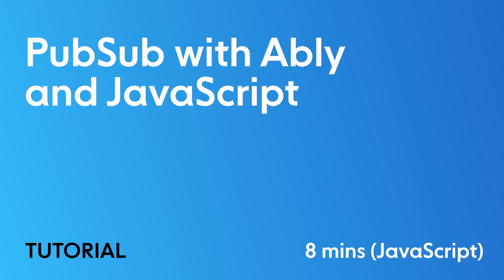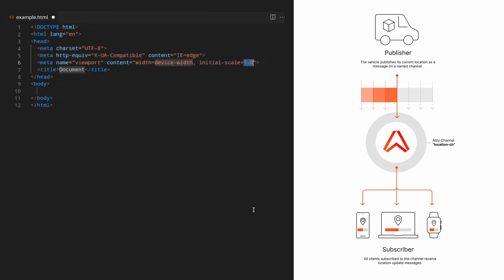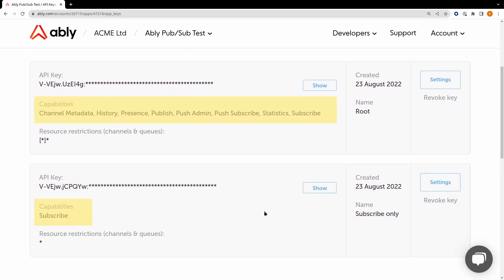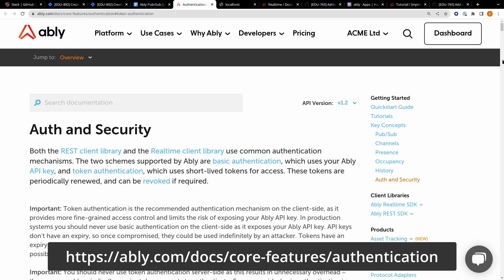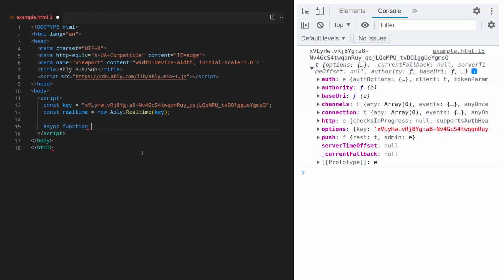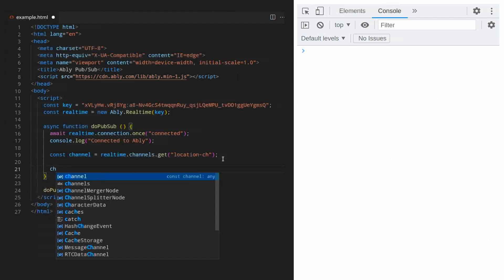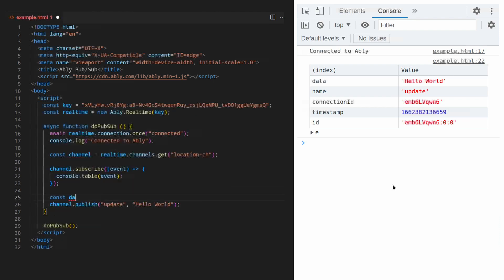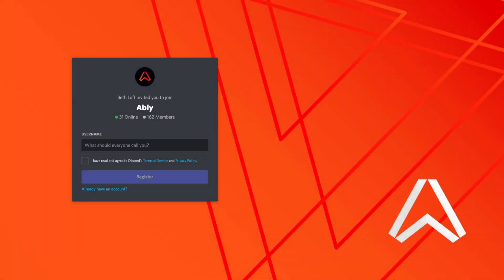Publish & Subscribe with JavaScript and Ably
The Ably platform makes it very straightforward to implement this pattern and provides guarantees about scalability, reliability, and ordering of messages.

Publishers publish messages to a named channel. Subscribers to that channel will then receive those published messages in a totally de-coupled way.

This tutorial video shows you how Pub/Sub works, and how to create a very basic Pub/Sub app using the Ably Realtime JavaScript client library SDK.

About Ably

Ably is an enterprise-grade pub/sub messaging platform. We make it easy to efficiently design, quickly ship, and seamlessly scale critical realtime functionality delivered directly to end-users. Every day, we deliver billions of realtime messages to millions of users for thousands of companies.